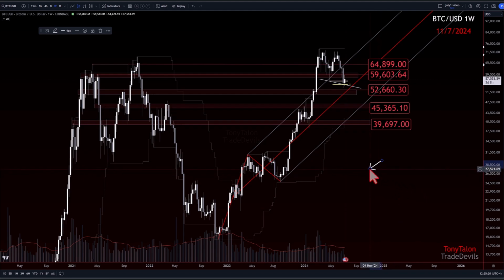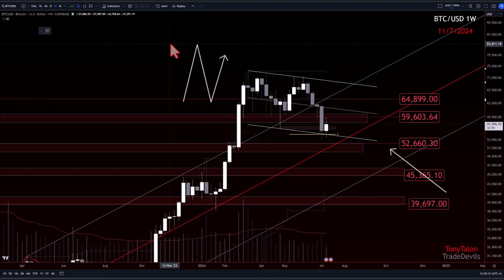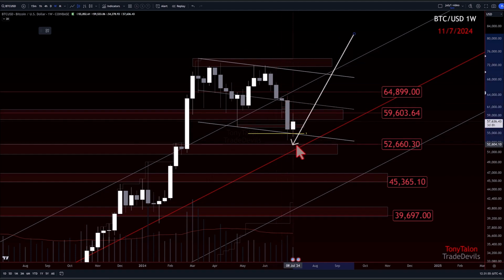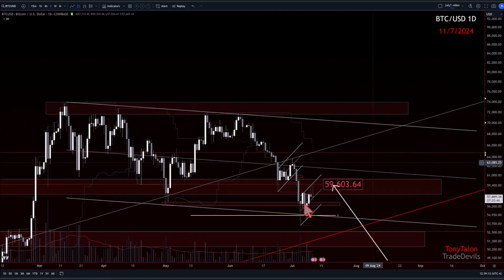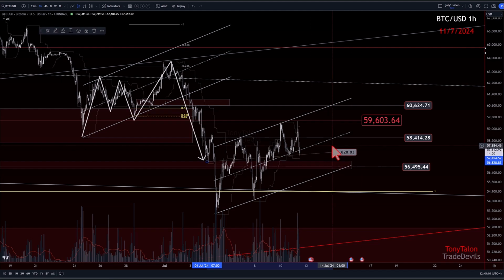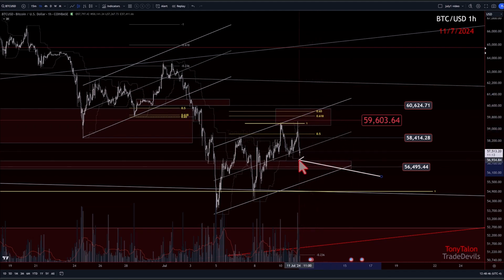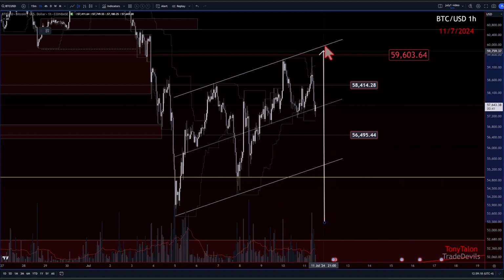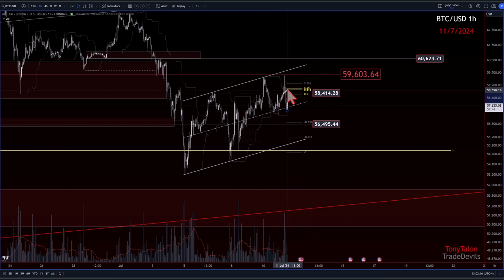Bears Swatting Bitcoin? Elliott Wave and Price Action Analysis.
Hello fellow traders and analysts!
In this video, we dive into the world of cryptocurrency, with a focus on Bitcoin. We explore the concept of Elliott Wave and Price Action Analysis to determine if Bitcoin is going to hold its ground. By studying Market Structure, Elliott wave theory, trading algorithms, we aim to provide valuable insights for crypto investors and traders. Whether you're a seasoned trader or just starting out, understanding the dynamics of Bitcoin and other digital currencies can help you make informed decisions in the market.
Explore the potential of Bitcoin through the lens of Elliott Wave and Price Action Analysis.

Join our revolutionary trading community and take your trading to the next level! Learn Elliott Wave Theory, algo analysis, Fibonacci analysis, market geometry, and more from a team of trading black belts regardless of what your level of experience. Absolute beginners to expert traders are all welcome!

Hypothetical performance results have many inherent limitations, some of which are described below. No representation is being made that any account will or is likely to achieve profits or losses similar to those shown; in fact, there are frequently sharp differences between hypothetical performance results and the actual results subsequently achieved by any particular trading program. One of the limitations of hypothetical performance results is that they are generally prepared with the benefit of hindsight. In addition, hypothetical trading does not involve financial risk, and no hypothetical trading record can completely account for the impact of financial risk of actual trading. For example, the ability to withstand losses or to adhere to a particular trading program despite trading losses are material points that can also adversely affect actual trading results. There are numerous other factors related to the markets in general or to the implementation of any specific trading program which cannot be fully accounted for in the preparation of hypothetical performance results, and all of which can adversely affect trading results.